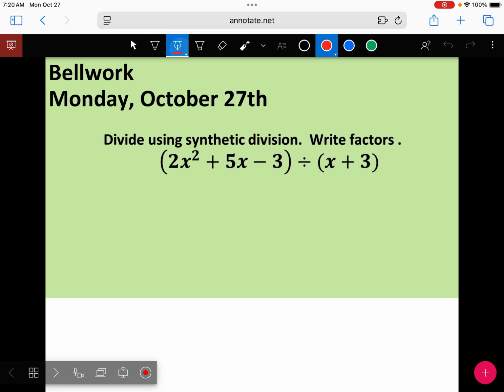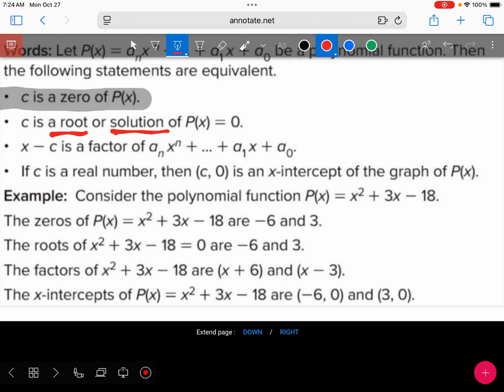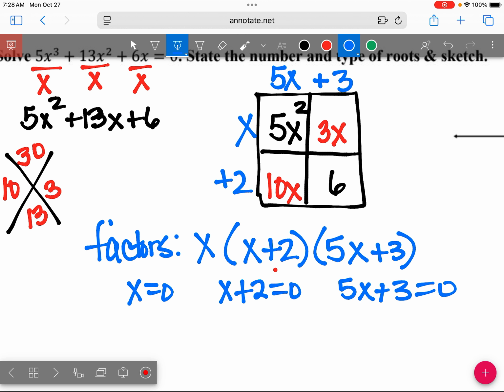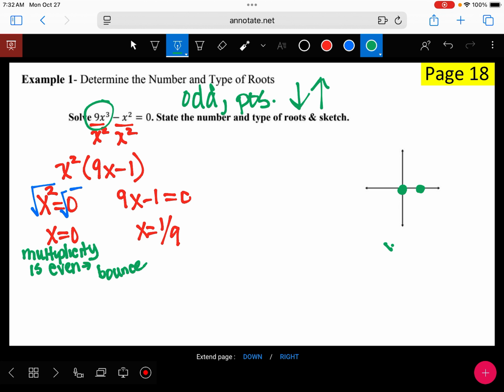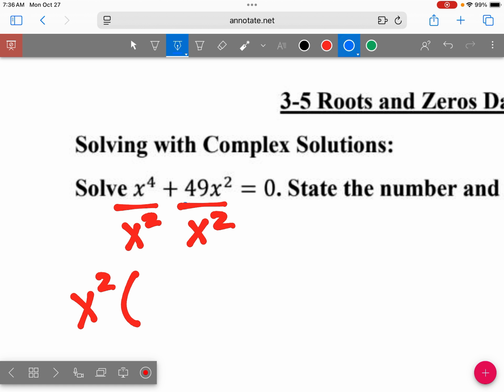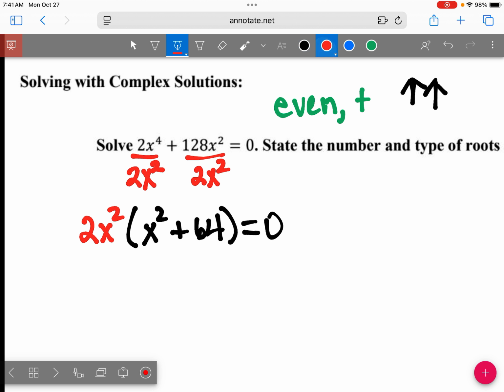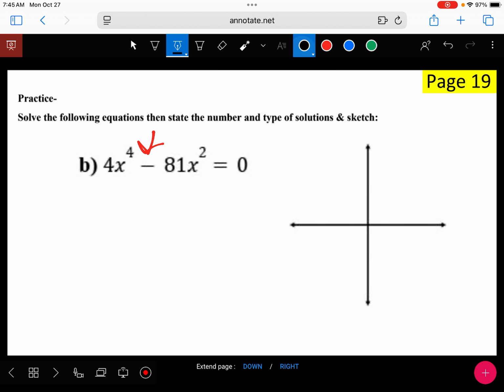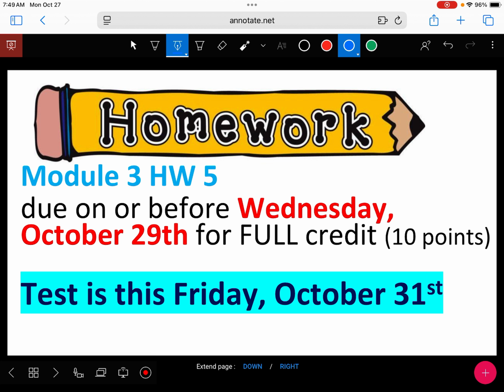IM3 10/27 3.5